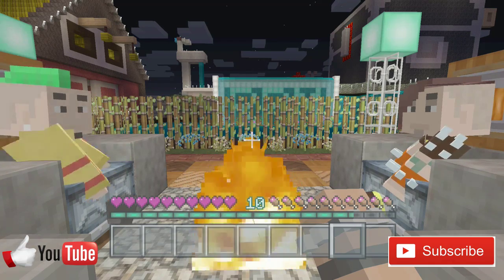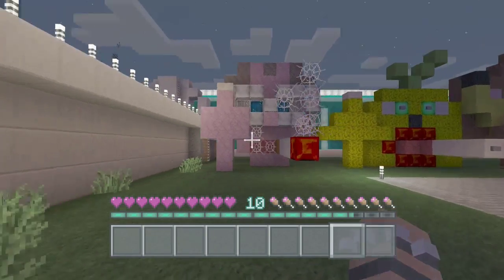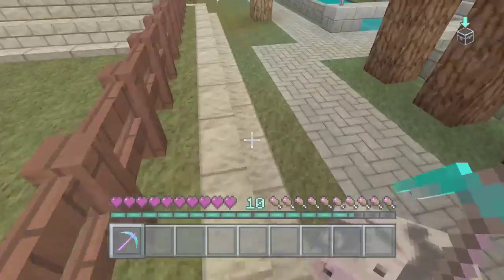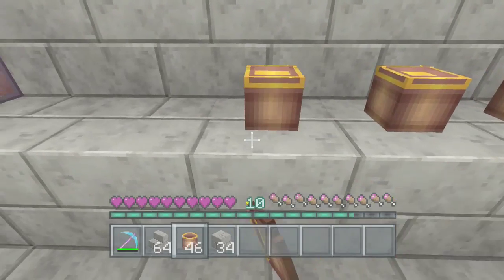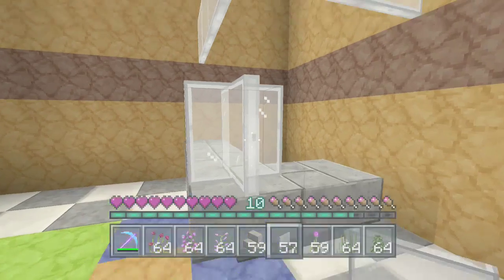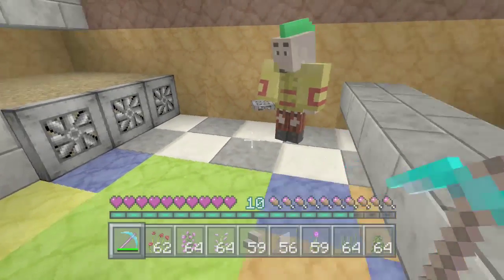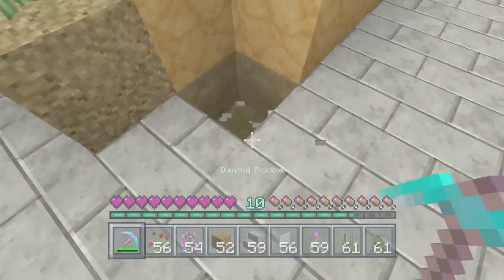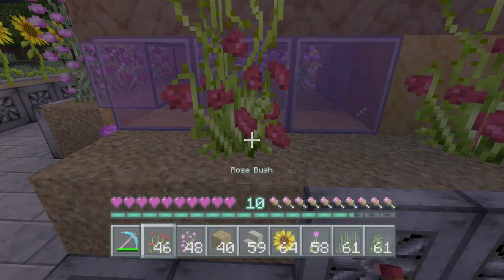MINECRAFT XBOX CREEPER LAND - FLOWER POT - FLOWER SHOP LETS PLAY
hi everyone and welcome to R.C.J GAMING
THANK YOU FOR

today we .